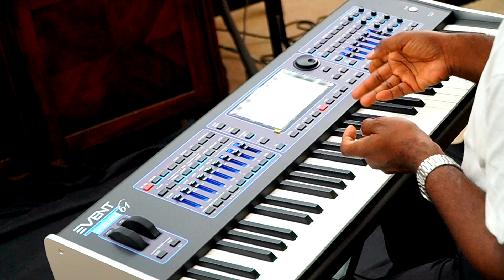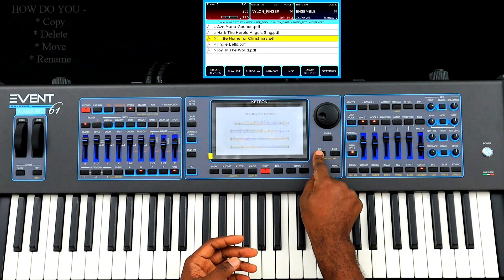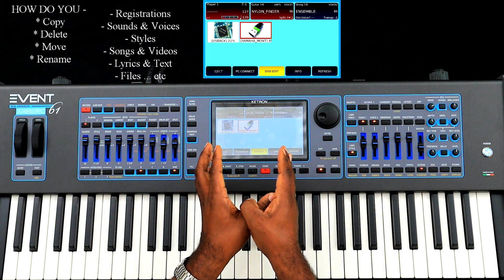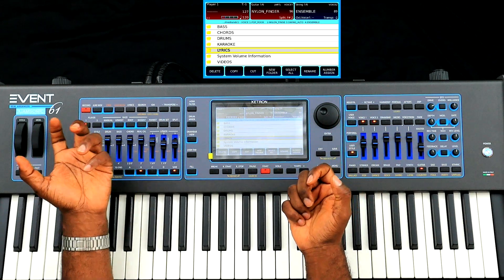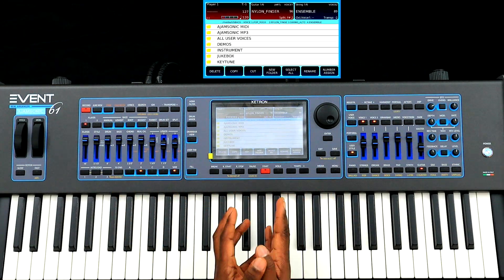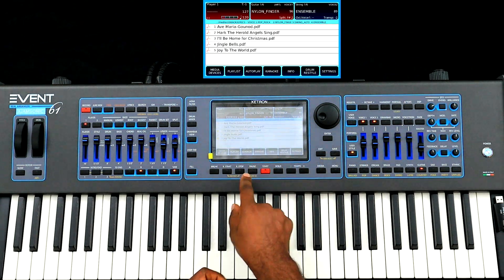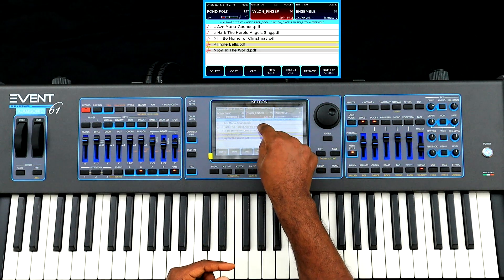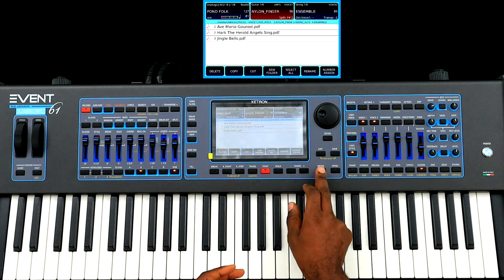KETRON EVENT SERIES - How to Copy Delete Rename Move Styles, Sounds, Registrations and other files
How to copy, delete, rename, remove
- Styles & User styles
- Registrations and Song Setup/Performances
- Sounds & Voices
- Medial Files (Midifiles, Audio (Mp3, Wave), Video, Pdf, text ... etc